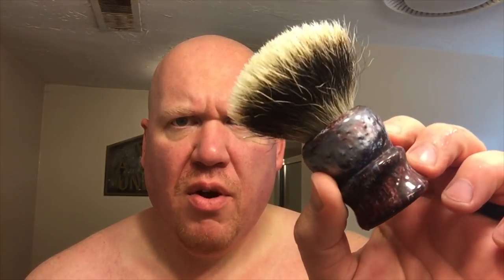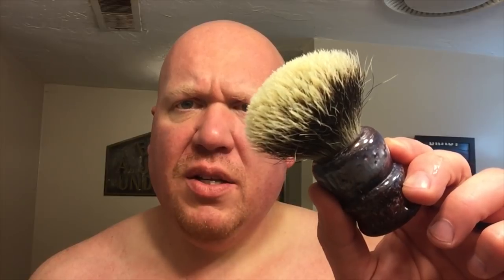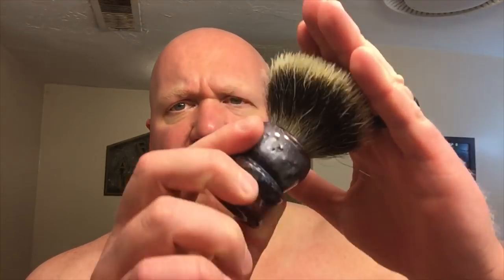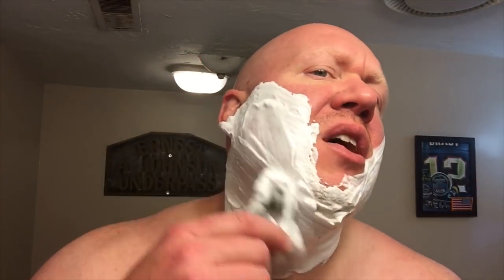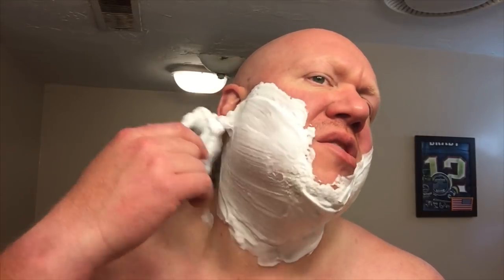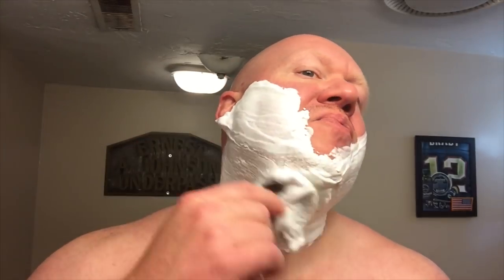Declaration Grooming B5 Theodore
I am fortunate to have been loaned a Declaration Grooming B5 knot mounted in a beautiful on off Theodore handle. Declaration Grooming as many know, makes shaving soap, aftershave, brush rejuvenator soap, brush handles and hand tied badger knots. Based in Morenci, Michigan, the company has become a go to for shaving accoutrements in our community and many consider them, the best soap base around. Their custom brushes and knotting services are highly sought after and are considered by many, the pinnacle of badger brushes. In this review, I compare this B5 knot to the recently reviewed Declaration B3 knot and B4 knot.

B5 is a dense knot, to my eye, the knot packing is the same density as both the B3 and the B4. I feel like I am hitting my stride with these dense knots as lathering on my face has become easier as I have moved up the learning curve through repeated reviews and use. This B5 may hog lather for inexperienced users, but for me, I cannot say it is a lather hog. The backbone of this B5 knot is less stiff than the B4 by a small amount and much less stiff than the B3, which to date remains my preference in terms of backbone. The B5 has no scrubbiness to speak of, where as the B4 had very little and the B3 had a good bit of scrub to it.

B5 is a luxurious knot that displays extremely soft, gel tips. Given my preference for a bit of scrub, I do wish the backbone was more prominent and as such this feels less luxurious to me than the B3 knot and on par with the B4. Given the softness and lack of scrub, I cannot see this knot irritating its users with any brush burn. Overall, the face feeling is like a cloud, very soft and a pleasure to feel against the skin while building your lather.

Overall, this knot is an excellent choice for users who prefer an elegantly soft brush with the density to load and lather soap with little effort. While my preference still remains to the B3 knot for it’s additional scrub, I understand why many users rank this B5 knot among the best batch offerings from Delcaration to date.